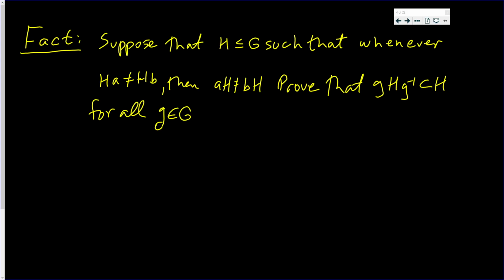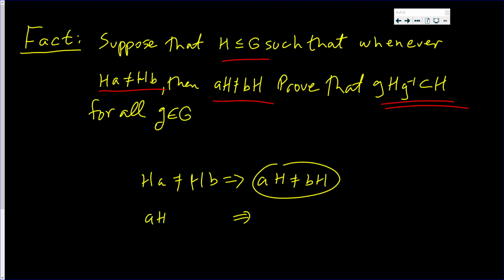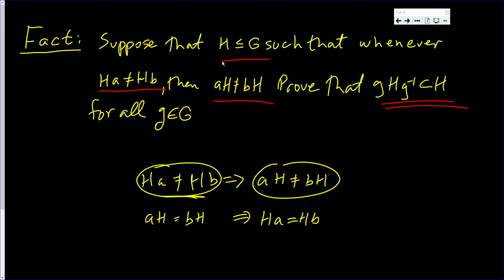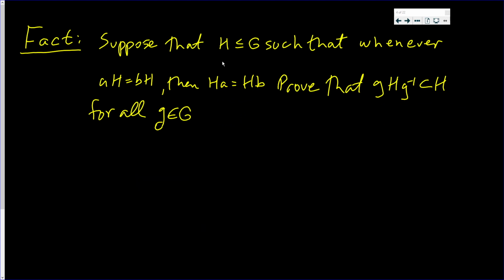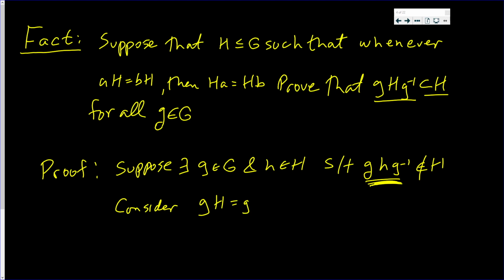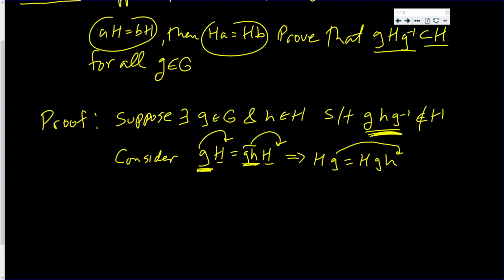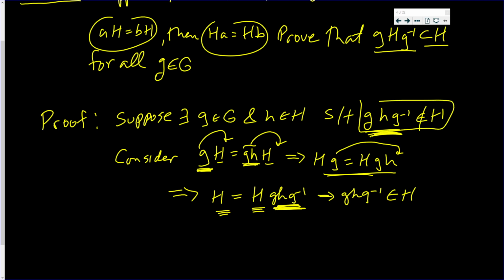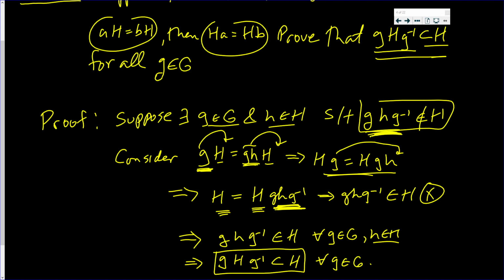If H is a subgroup of G and aH=bH implies Ha=Hb then gHg^-1 is a subset of H .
In this video we show that if H is a subgroup of G and aH=bH implies Ha=Hb then gHg^-1 is a subset of H. Watch and Learn!